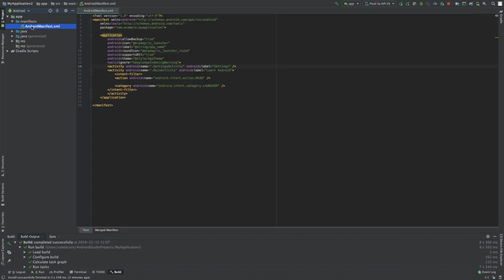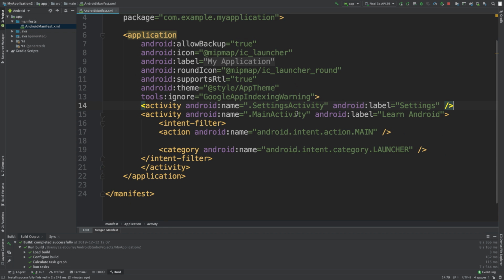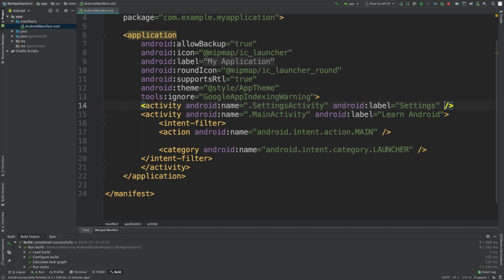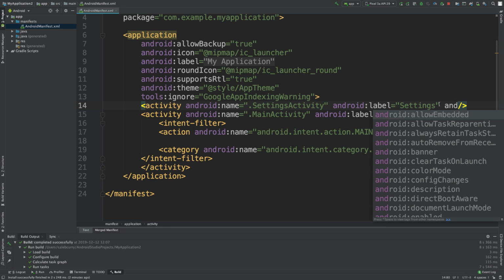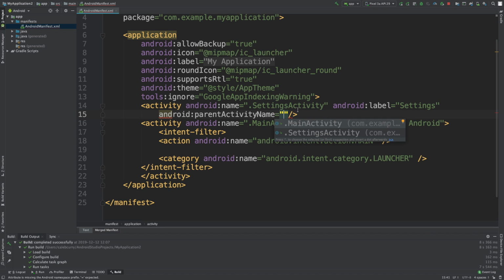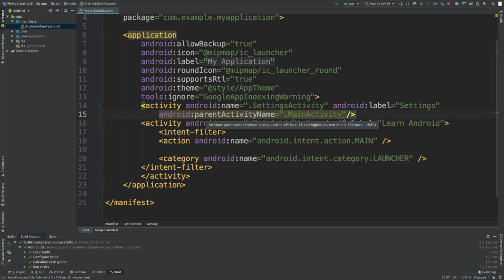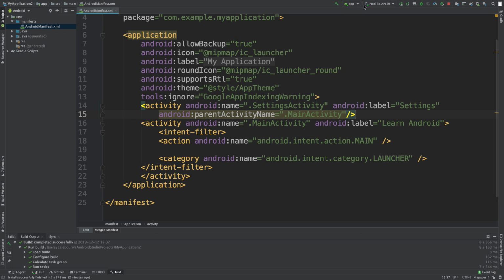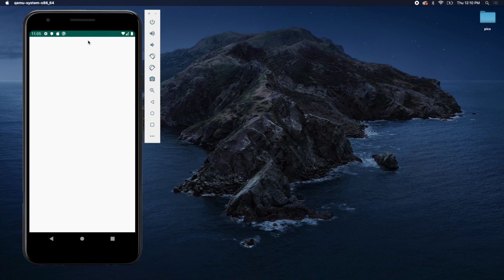Android App Development Tutorial 35 - Creating a Back Arrow with parentActivityName | Java